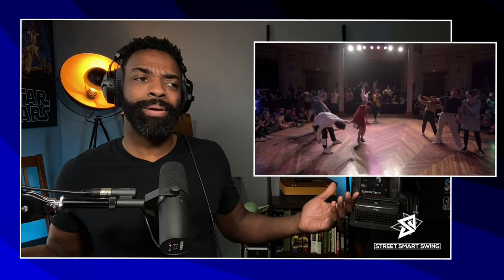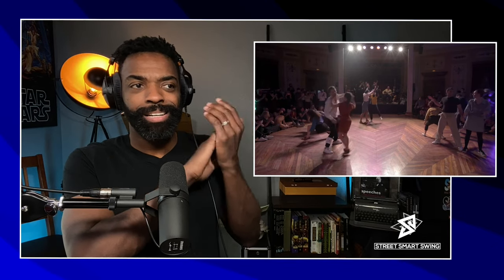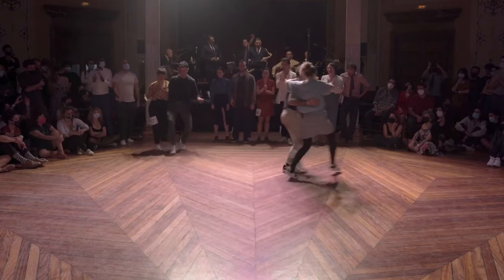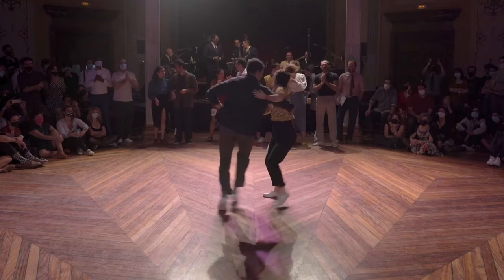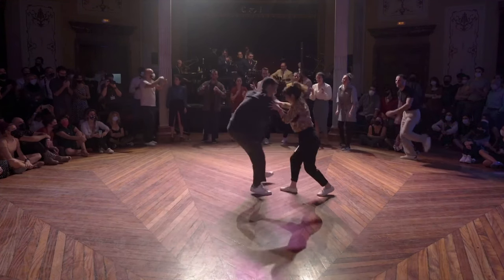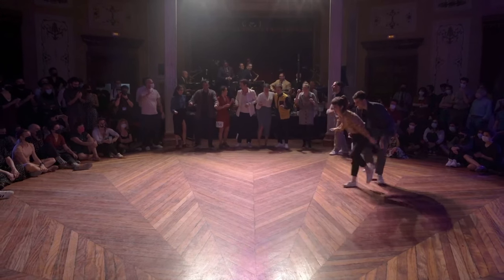WBSF22 J&J Advanced Reaction | Lindy Hop and Swing Dance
Access over 25 of my free online swing dance lessons

Winter Black Swing Festival 2022: Mix & Match Advanced at Circulo Industrial, Rotonda Ballroom (February 5th, 2022).

BAND
THE BIG SWING REUNION.
Enric Peidro (Tenor Saxo), Jonathan Stout (Guitar), Richard Busiakiewicz (Piano), Jerome Etcheberry (Drums), Michael Keul (Trumpet), Manuel Alvarez (Bass) , Arturo Serra (vibraphone), Randy Greer (Vocals).